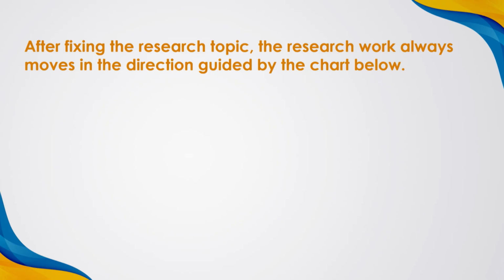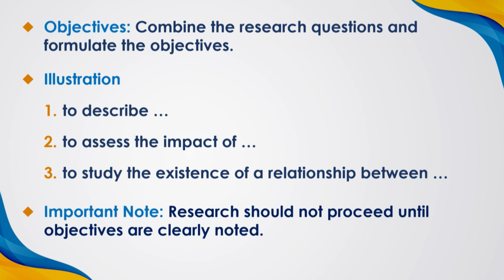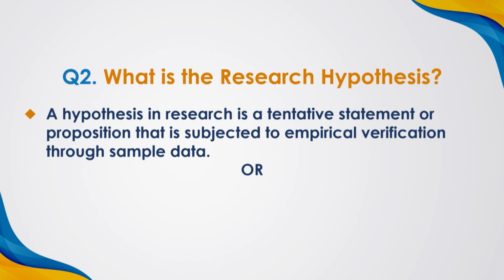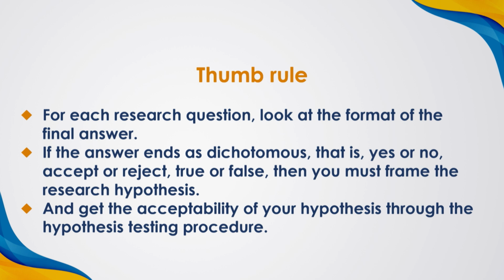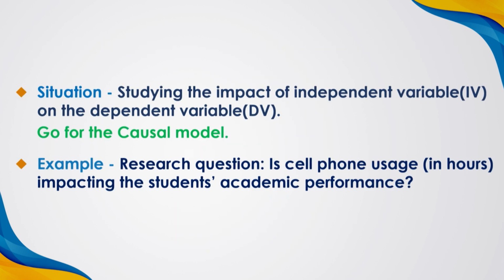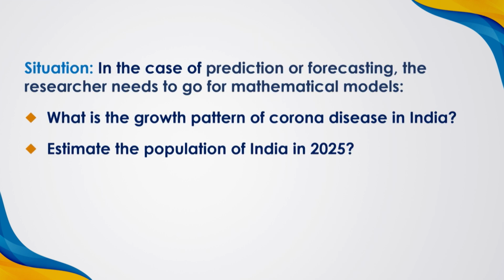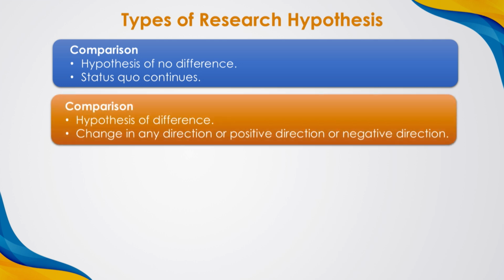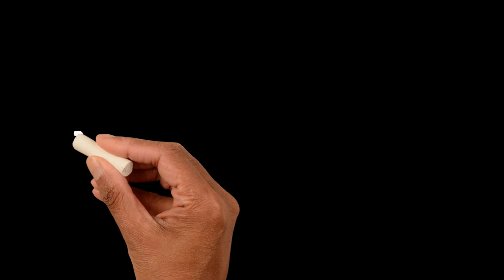SMPR2 W2 Lesson 5 Part 1 Meaning of Research Hypothesis and its Need in Research